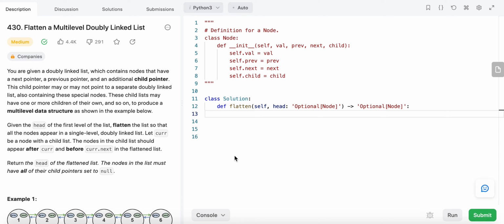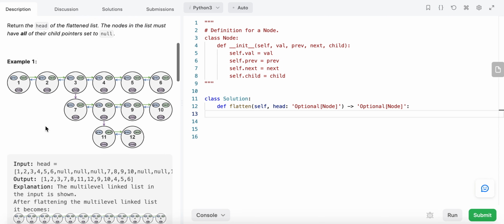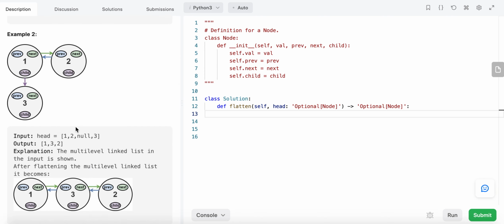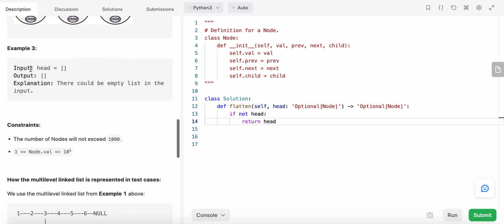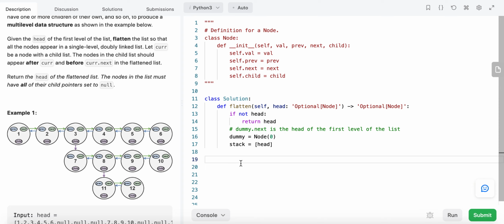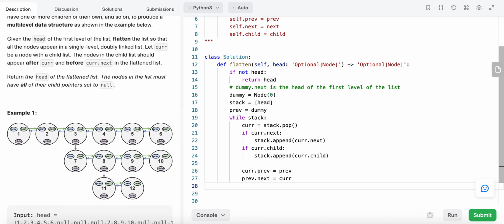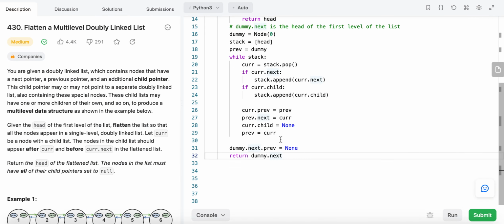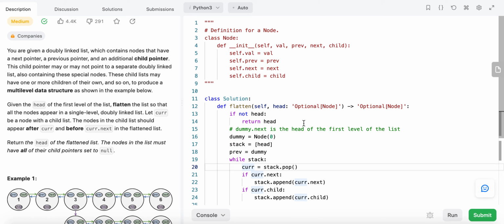Flatten a Multilevel Doubly Linked List - Leetcode 430 - DFS - Python